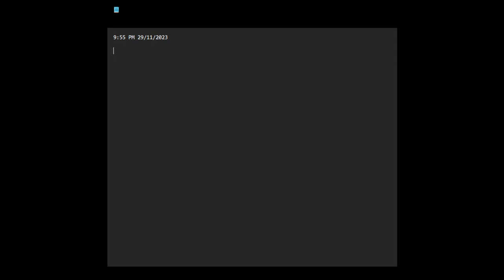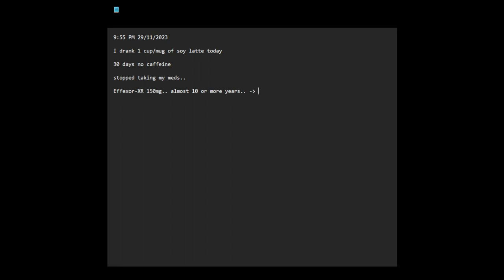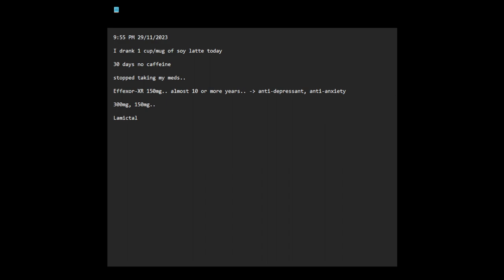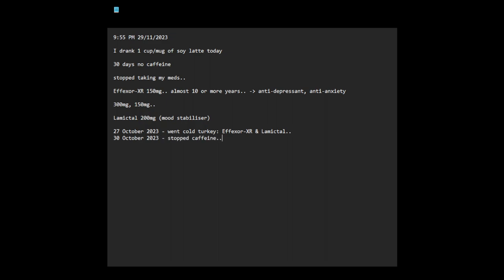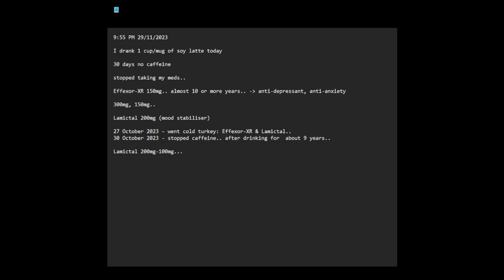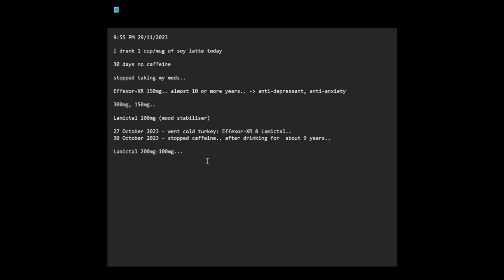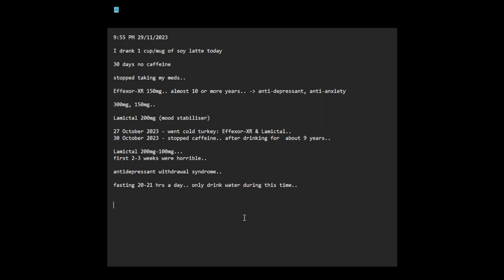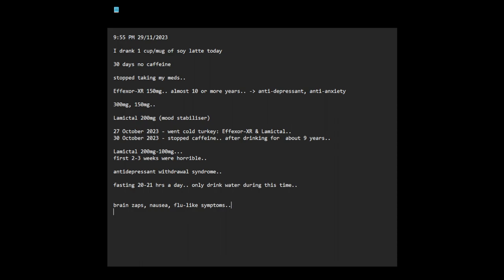I went off my meds...